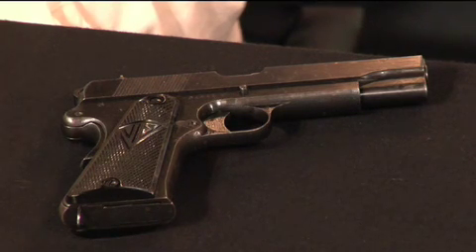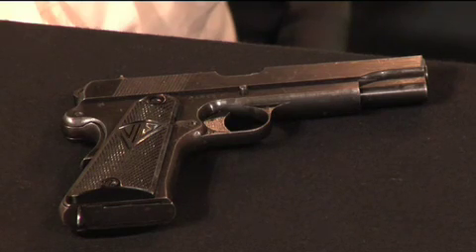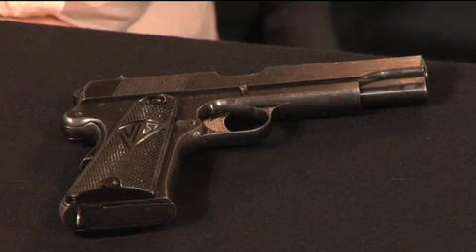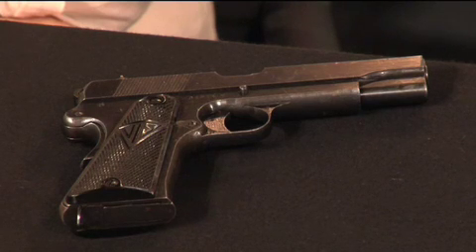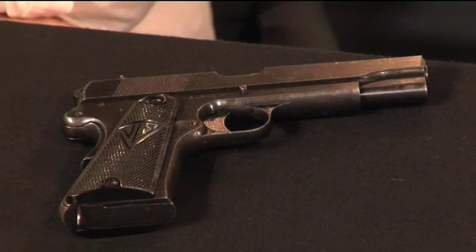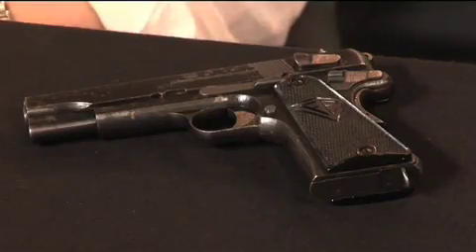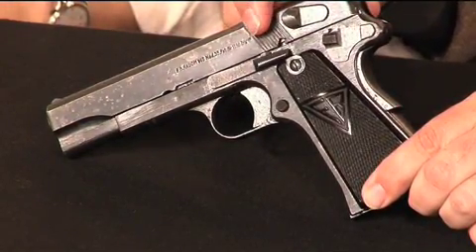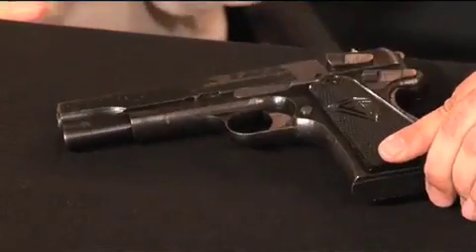Curator's Corner: Polish Radom Pistol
Phil Schreier explains the history behind these WWII weapons. The senior curator of the National Firearms Museum joins Cam Edwards to talk about the Polish Radom pistol. Designed in 1935, the pistol looks much like the Colt 1911 though, internally, it is completely different. About 40,000 of these guns were produced before Germany conquered Poland in WWII. Rather than shutting the factory down, the Germans continued producing and supplying arms for the German military, dropping the stamped Polish eagle in favor of swastikas and Waffenamt codes characteristic of the Third Reich.